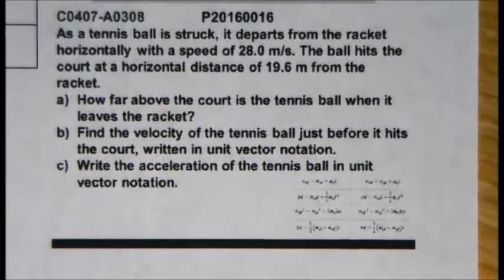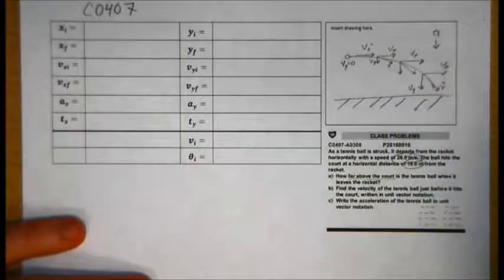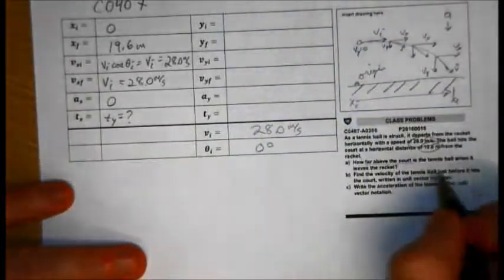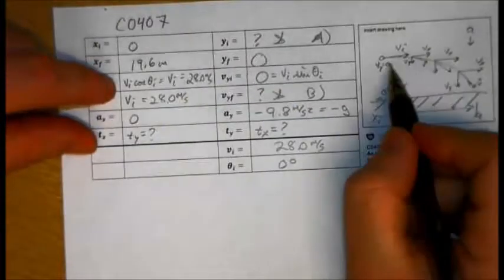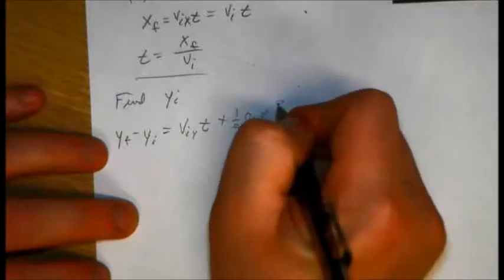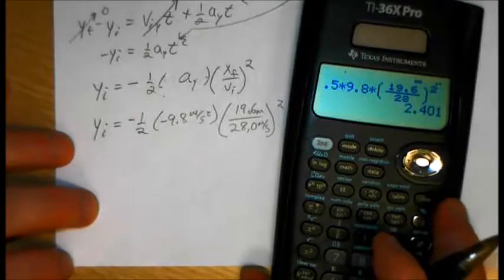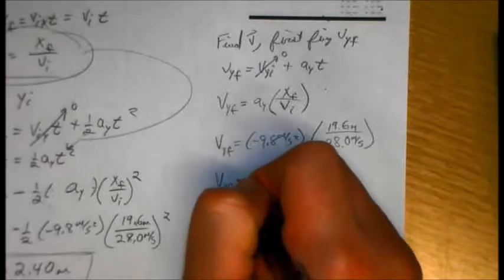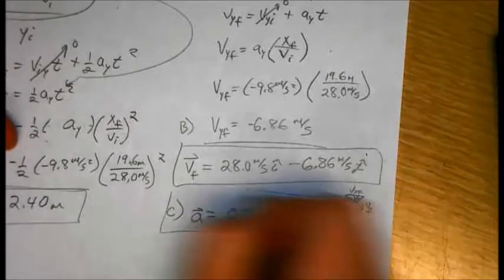C0407 - 2D kinematics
As a tennis ball is struck, it departs from the racket horizontally with a speed of 28.0 m/s. The ball hits the court at a horizontal distance of 19.6 m from the racket.
How far above the court is the tennis ball when it leaves the racket?
Find the velocity of the tennis ball just before it hits the court, written in unit vector notation.
Write the acceleration of the tennis ball in unit vector notation.